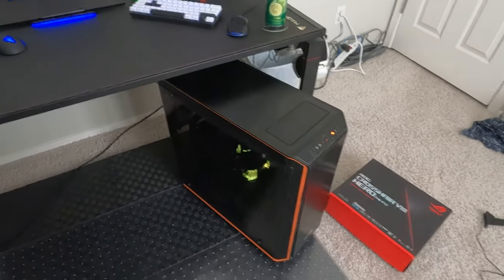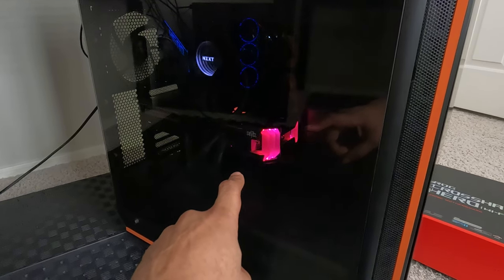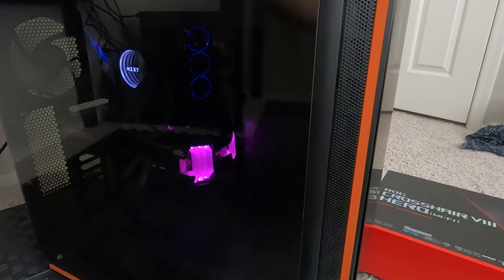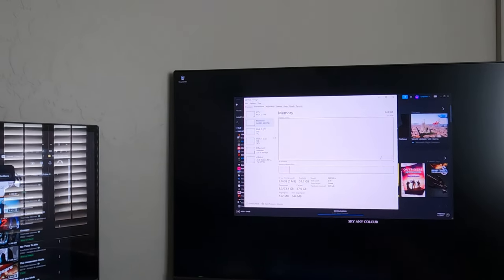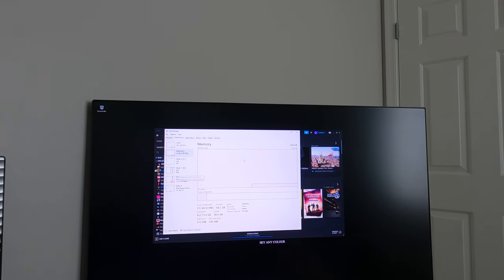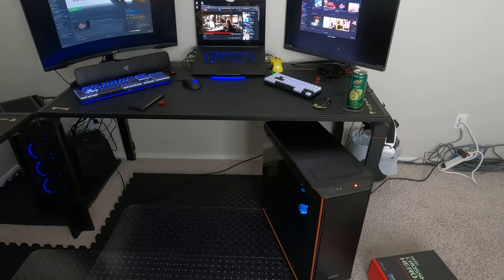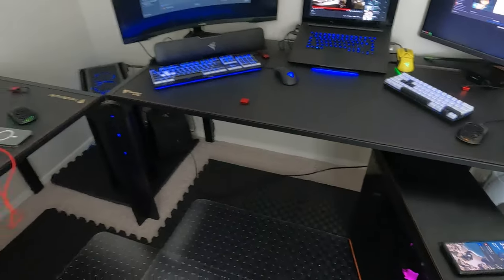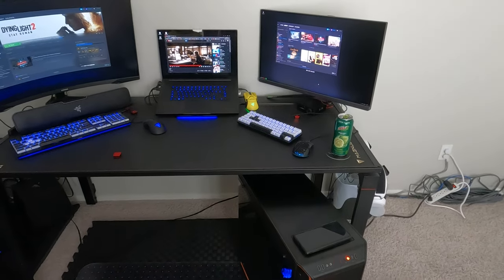The AMD/6900xt build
TLDR: Finished the AMD build today.
This is the pc that i had taken apart and shipped to me from Singapore. The one that the professional PC builder guy couldn't figure out. It's not all RGB'd out like the Intel build. But, that's not what I wanted with this one.
Ryzen 5900x
64gb Hyperx ram
ROG Crosshair VIII Hero Mobo
nzxt AIO
Red Devil 6900xt
BeQuiet Dark Base Pro rev 2 case